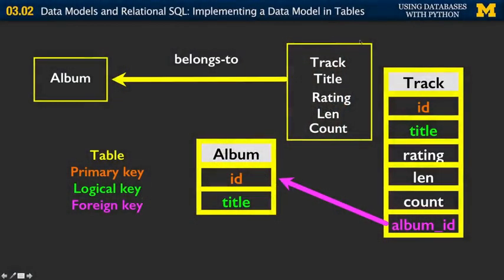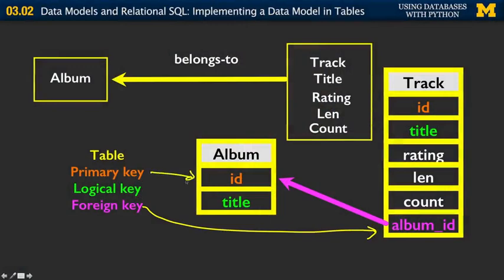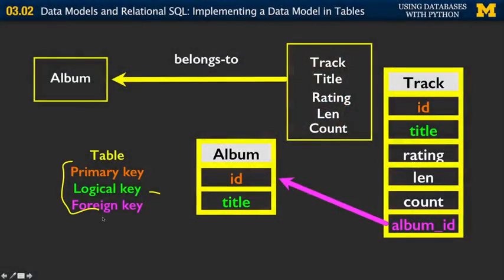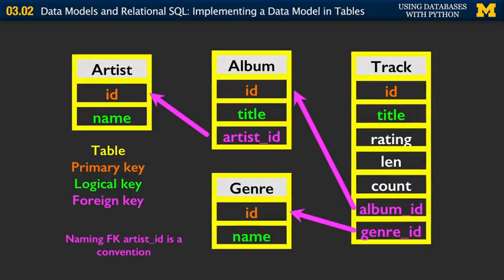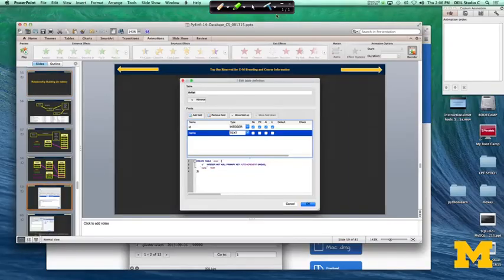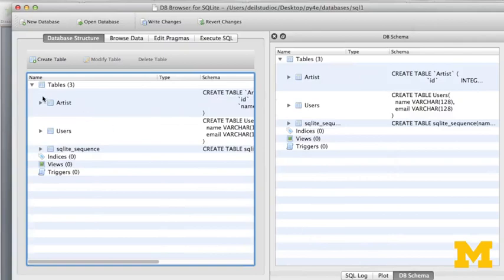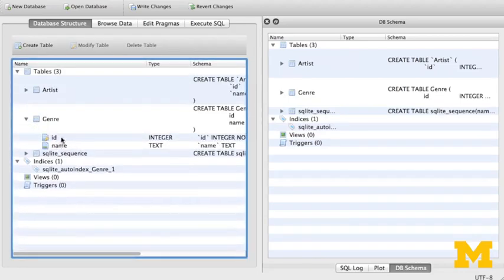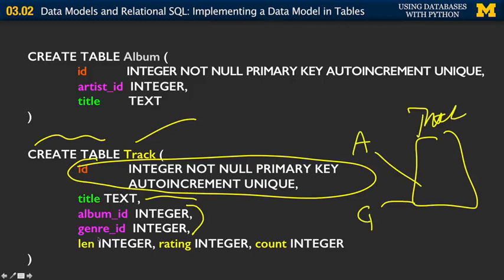Using Databases | Data Models and Relational SQL | Implementing a Data Model in Tables | 03.02